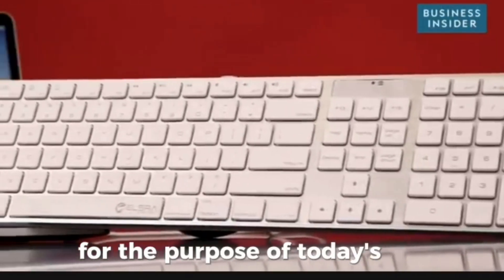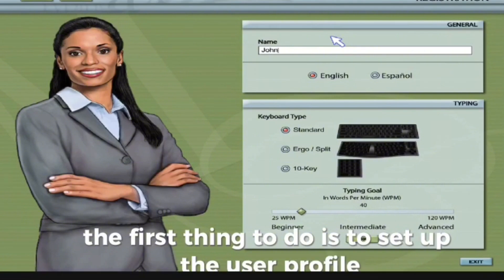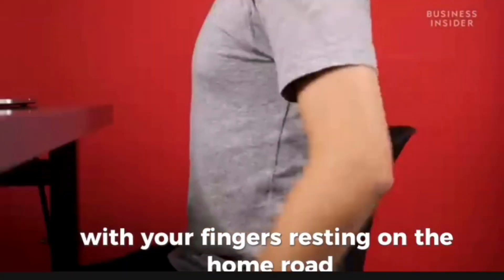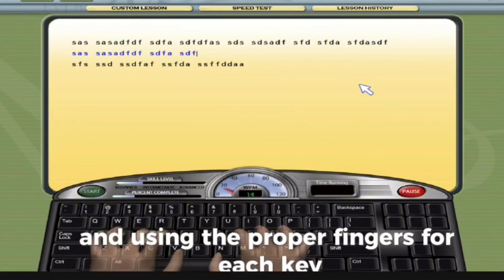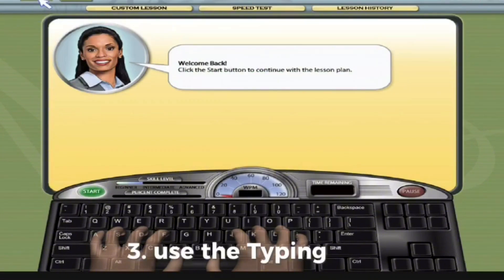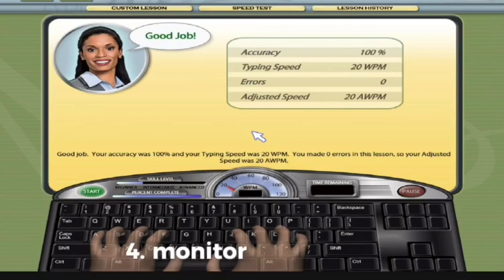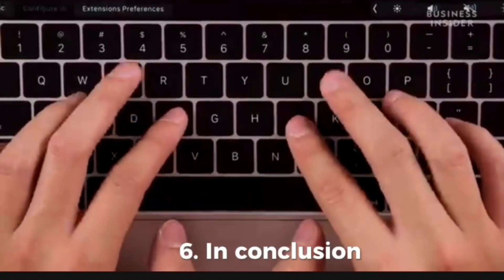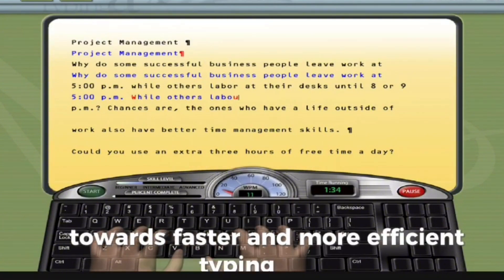Practiced Typing Everyday and got Really Fast | Easy way to Learn Computer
Want to improve your typing skills and become a typing master? This video is perfect for you! Get ready to take your typing speed and accuracy to the next level with our expert typing practice tips and tricks. Whether you're a beginner or an advanced typist, our video will provide you with the necessary tools and techniques to enhance your typing skills. From improving your hand-eye coordination to mastering the correct finger placement, we've got you covered. So, what are you waiting for? Start improving your typing skills today and become more productive in no time!